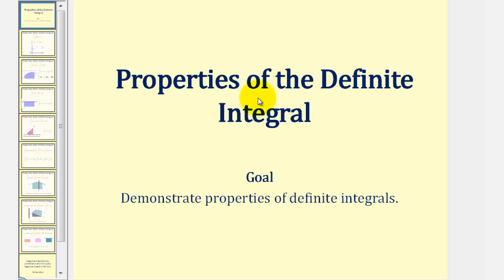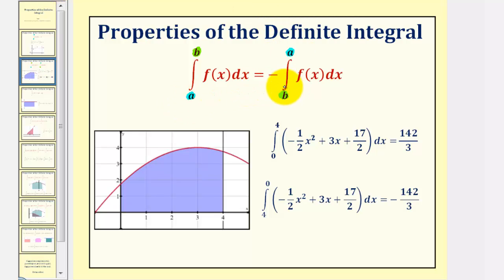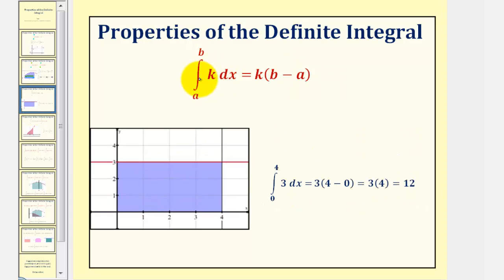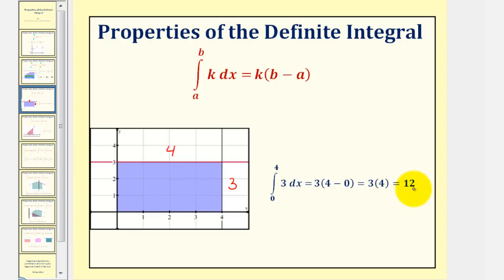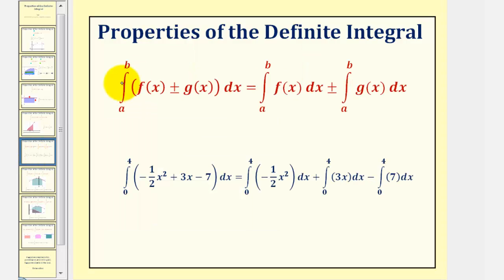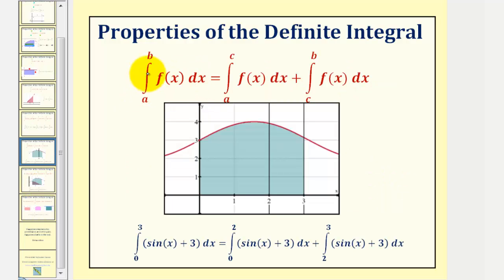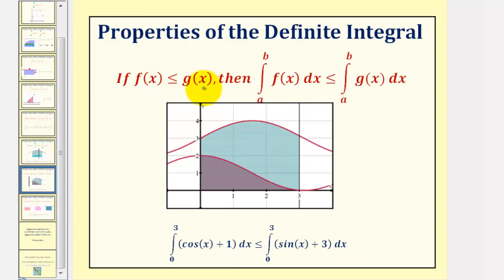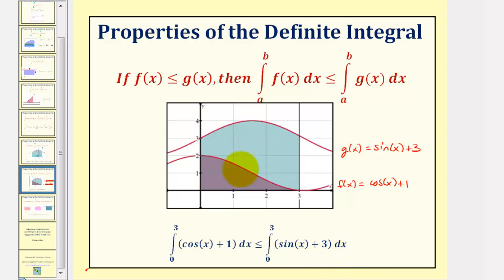Properties of The Definite Integral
The video reviews and provides examples of the properties of definite integrals.